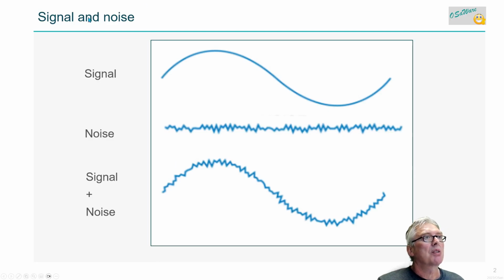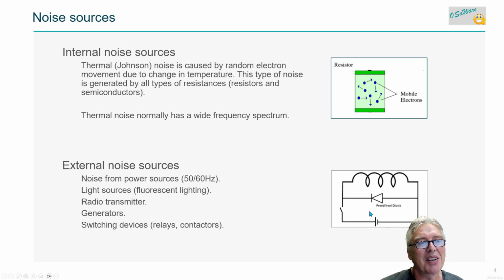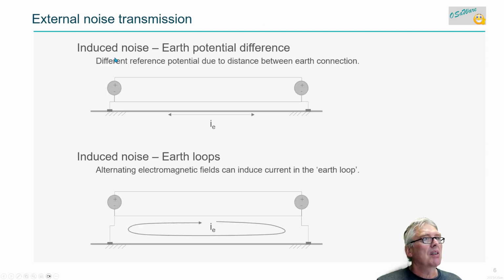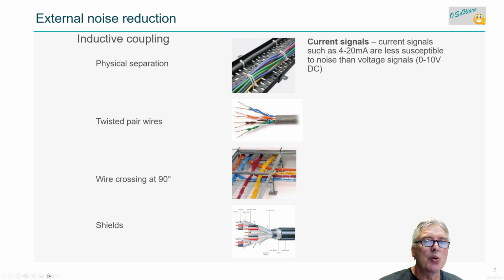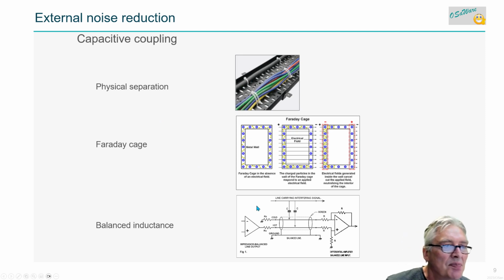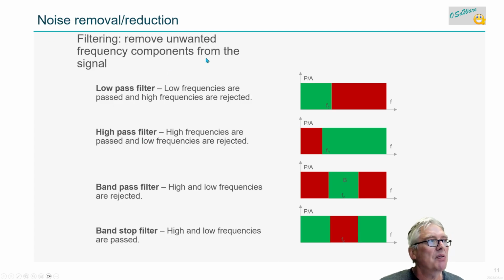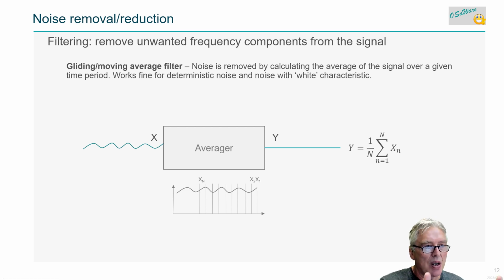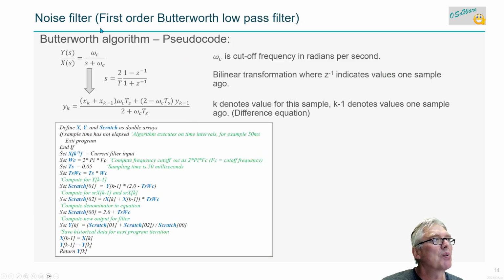M03-L11 Electromagnetic Noise